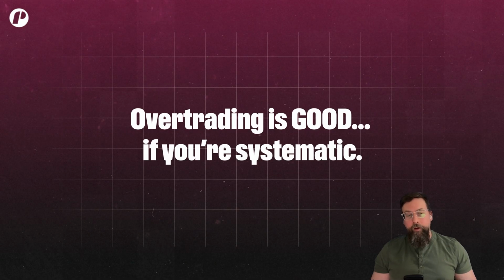The Trader's Guide to Building a Winning Trading System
Michael Nauss reveals a streamlined workflow to systematize your trade ideas, guiding traders from semi-systematic to fully automated trading using tools like TradingView, TrendSpider, and SignalStack with Trade the Pool. Learn how to build indicators, set up alerts, and transition to fully automated trading to make the most out of your market edge while freeing up time for developing your strategy.

✅ How to build indicators for your trading setups using AI tools
✅ Setting up alerts to simplify monitoring multiple symbols
✅ Transitioning from manual to fully automated trading with bots
✅ Why systematic trading eliminates the pitfalls of overtrading
✅ How to scale your edge with multiple setups for maximum profitability

► Key Moments:
00:00:00 Introduction to systematizing your trade ideas
00:00:26 Building indicators for setups like the opening range break
00:02:32 Using alerts to streamline trade monitoring
00:03:46 Transitioning to full autotrading with SignalStack
00:04:38 Why systematic trading maximizes edge exploitation
00:05:19 Scaling to multiple setups for consistent profits